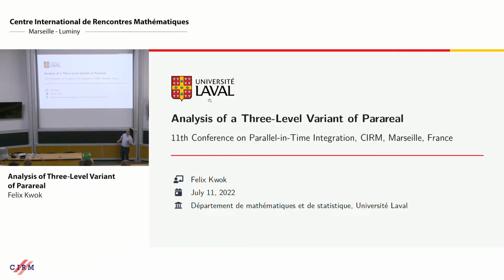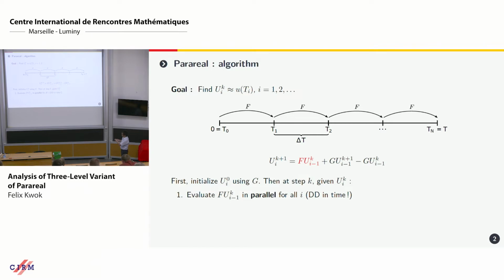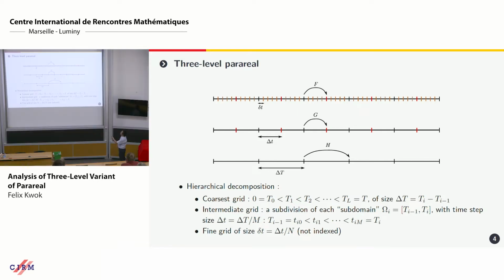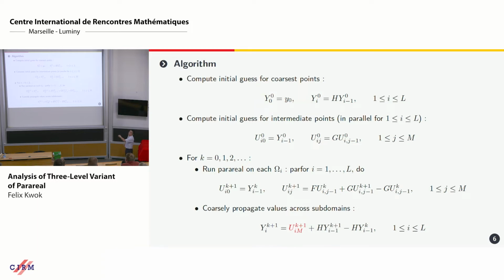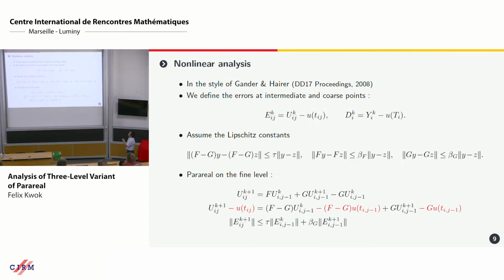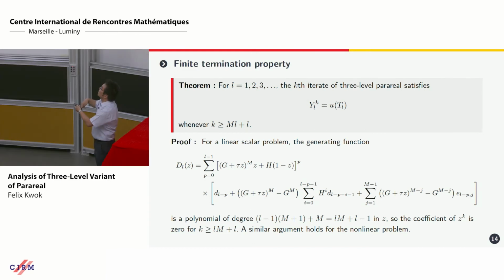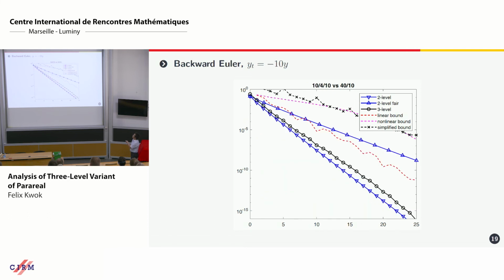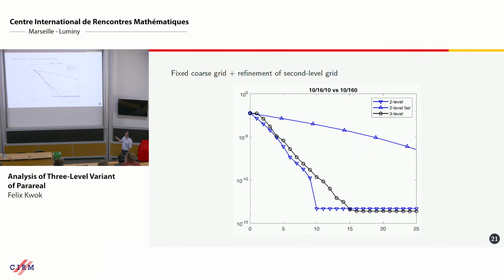Felix Kwok: Analysis of a Three-Level Variant of Parareal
In this talk, we present a three-level variant of the parareal algorithm that uses three propagators at the fine, intermediate and coarsest levels. The fine and intermediate levels can both be run in parallel, only the coarsest level propagation is completely sequential. We interpret our algorithm as a variant of three-level MGRIT, and we present a convergence analysis that uses parareal-type assumptions, i.e., those that involve Lipschitz constants on the propagators. We present numerical experiments to illustrate how sharp the estimates are for various time dependent problems.

CONFERENCE

Recorded during the meeting "PinT 2022: 11th Conference on Parallel-in-Time Integration "  the July 11, 2022 by the Centre International de Rencontres Mathématiques (Marseille, France)